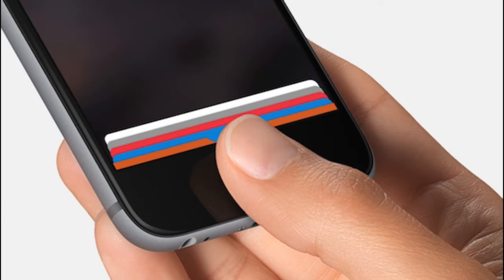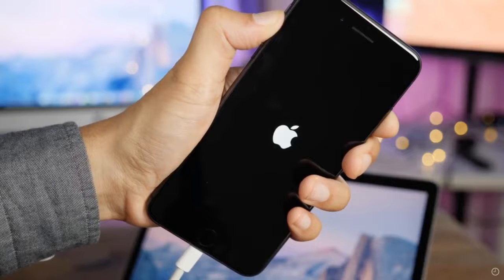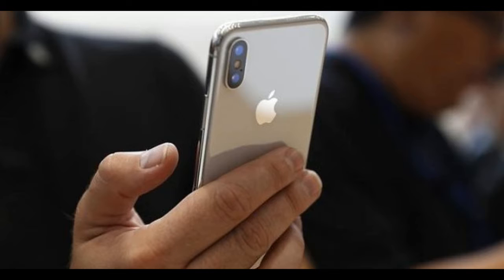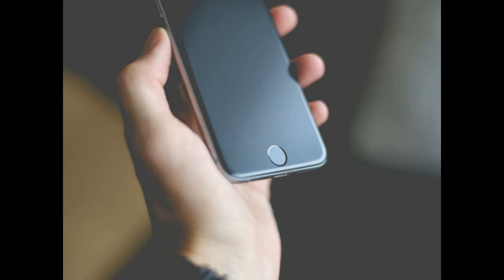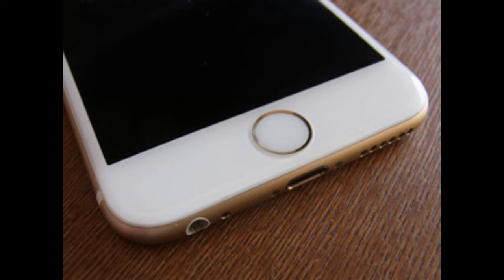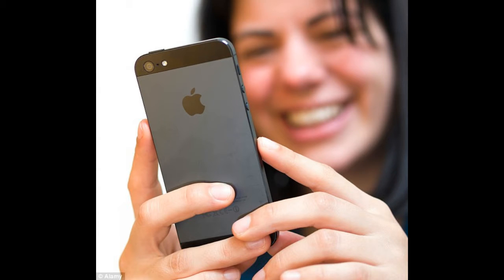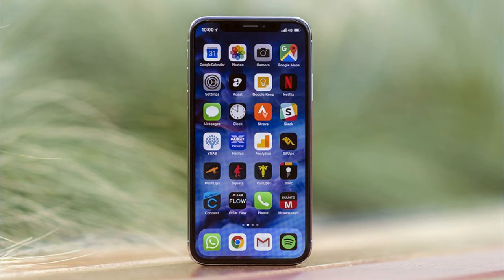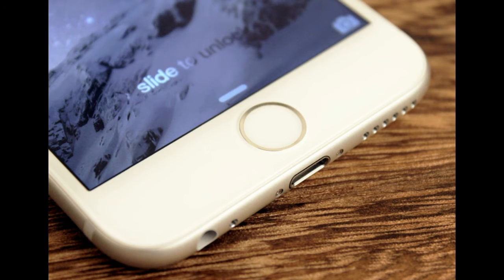[Tech Today Bro] So long then, Iphone home button..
Well, at least some of the thousands and thousands of times. Apple has finally abandoned a feature that’s been a staple of its smartphones since the very start, over a decade ago: A physical home button.

The trio of almost-all-screen iPhones unboxed today at its Cupertino HQ go all in on looks and swipes, with nothing but a sensor-housing notch up top to detract from their smoothly shining faces.

Last year Apple  only ditched the button on its premium iPhone X handset, retaining physical home buttons on cheaper iPhones. But this year it’s a clean sweep, with buttons dropped across the board.

If you want to go home on the new iPhone XS, iPhone XS Max or iPhone XR (as the trio of new iPhones are confusingly named) well, there’s a gesture for that: An up swipe from the bottom edge of the screen, specifically. Or a look and that gesture if your phone is locked.

This is because Apple has also gone all in on its facial biometric authentication system, Face ID, for its next crop of iPhones — throwing out the predecessor Touch ID biometric in the process.

“Customers love it!” enthused Apple’s marketing chief, Phil Schiller, talking up Face ID from the stage, after CEO Tim Cook had reintroduced the tech by collapsing it all to: “Your phone knows what you look like and your face becomes your password.”

“There’s no home button,” confirmed Schiller, going over the details of the last of the three new iPhones to be announced — and also confirming Face ID is indeed on board the least pricey iPhone Xr. “You look at it to unlock it… you look at it to pay with Apple Pay,” he noted.

So hey there Face ID, goodbye Touch ID.